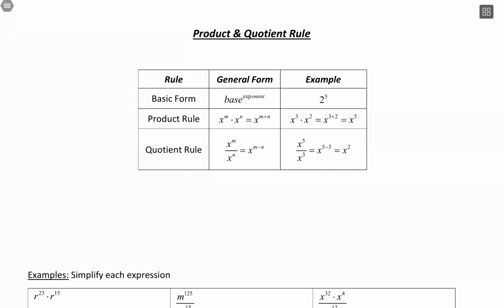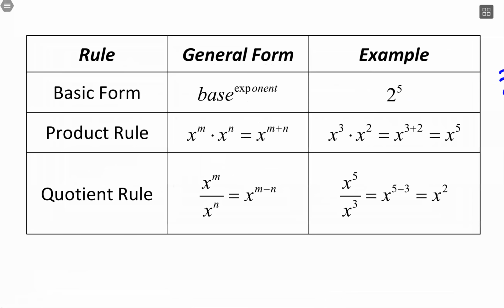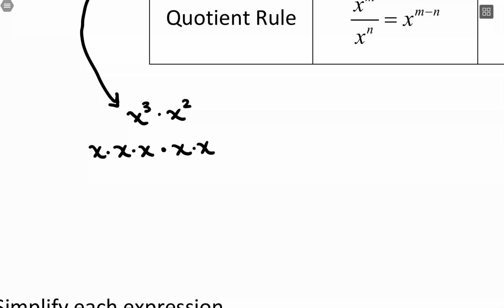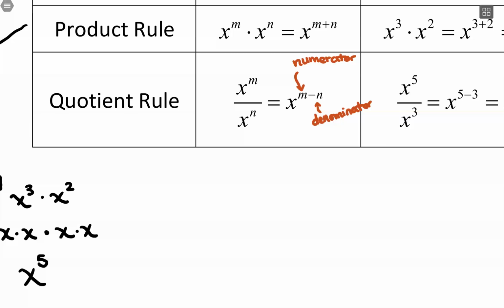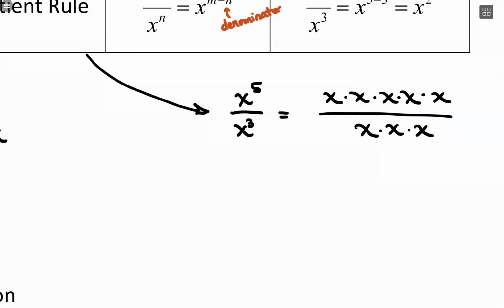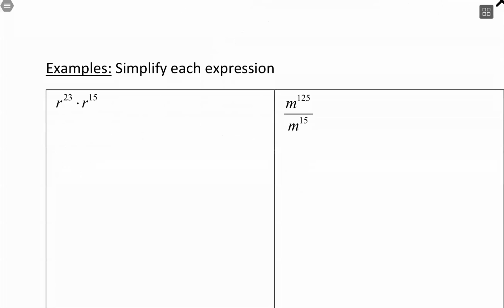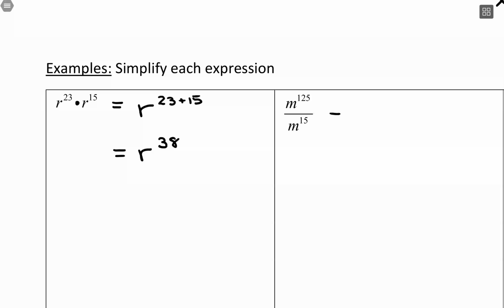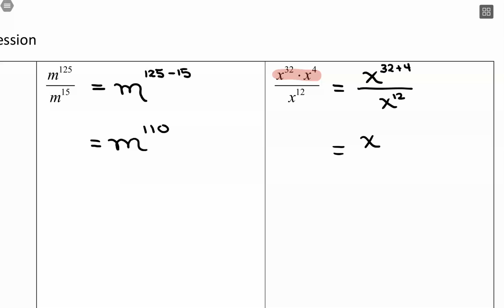Product & Quotient Rule